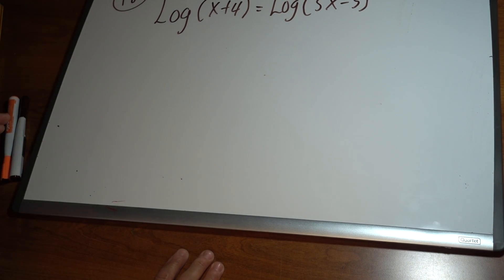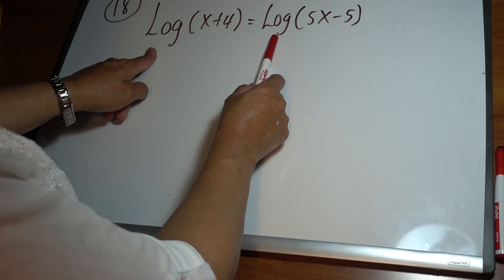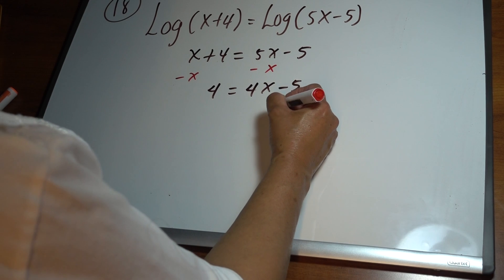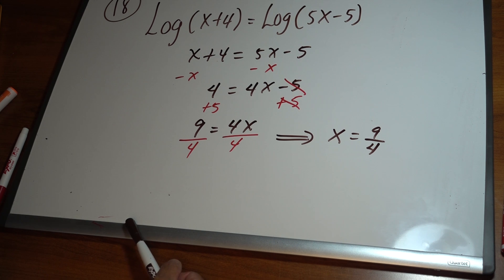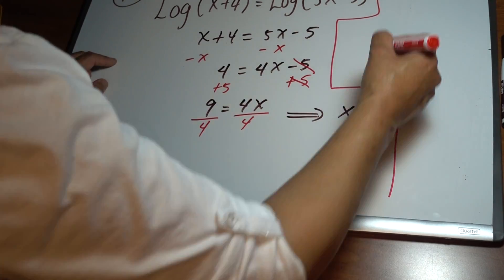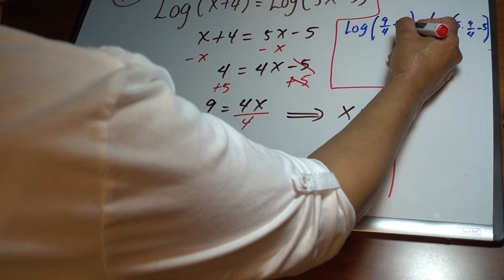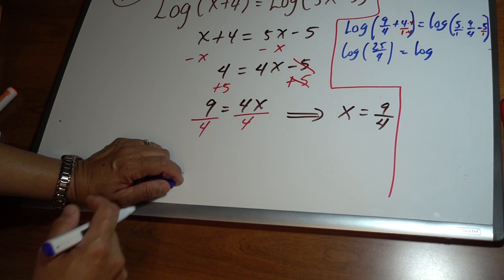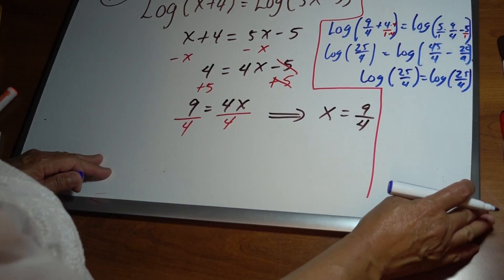Problem 18: Summer Assignment for AP Calculus AB